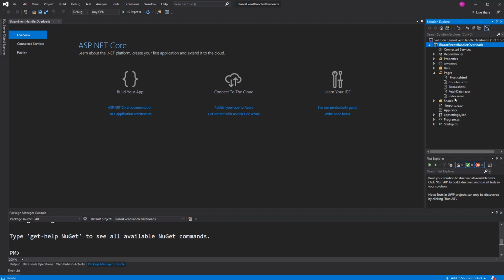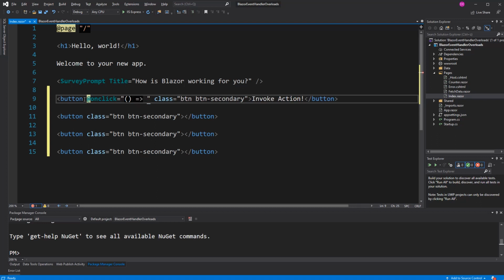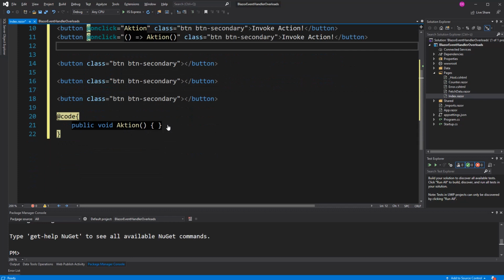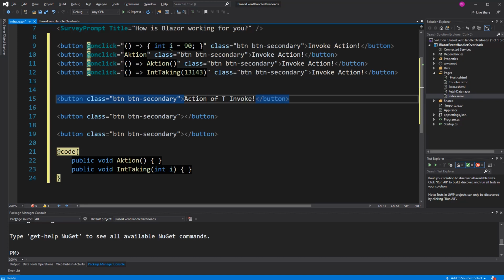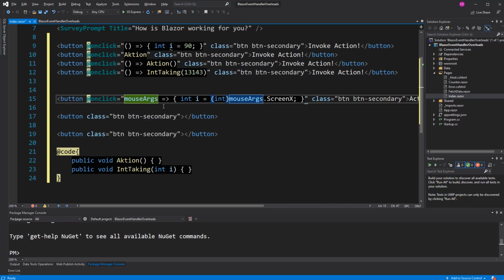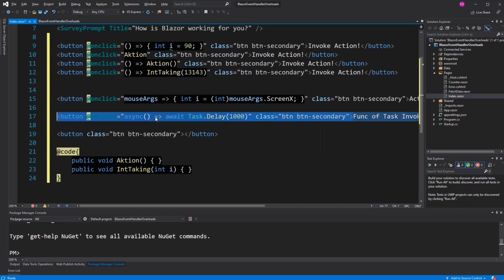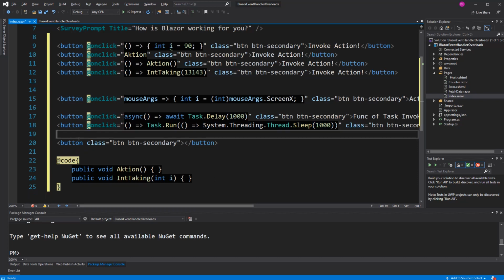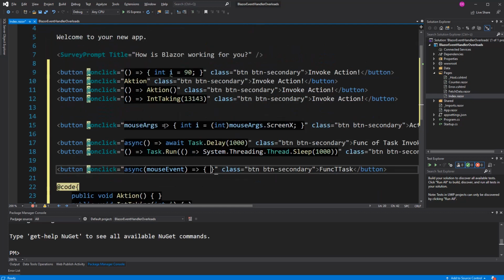Blazor EventHandler Overloads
In this video I will show you the 4 delegate types we can assign to the Eventhandlers in Blazor. Creator: David Eggenberger